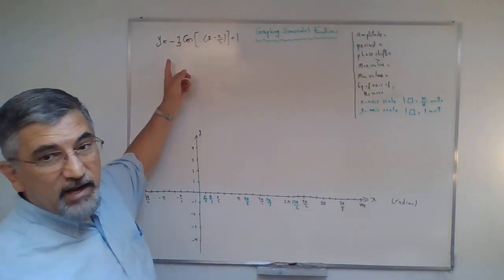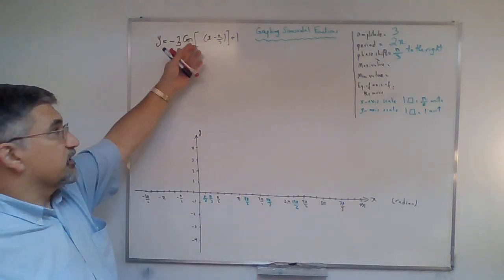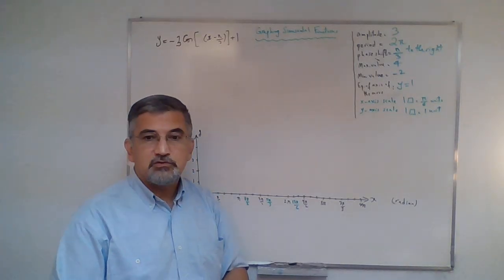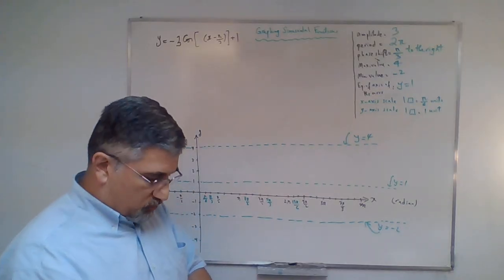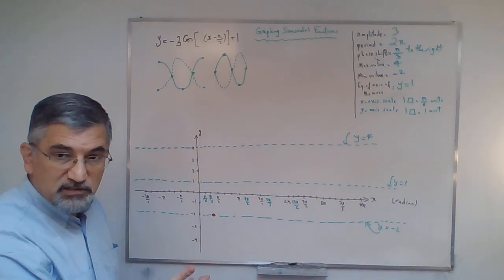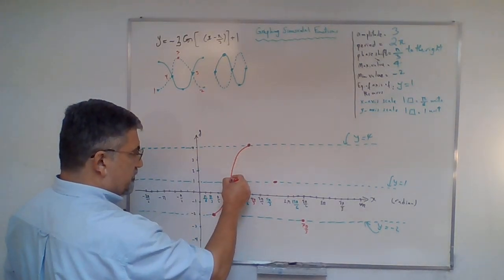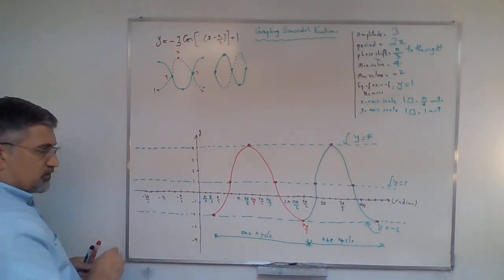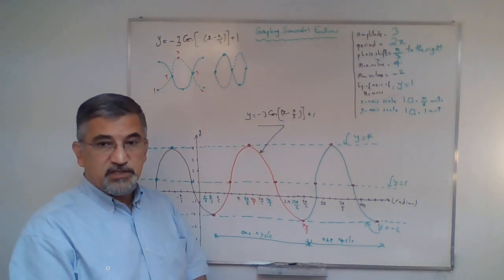Chapter 6 - Trigonometric Functions: Graphing Sinusoidal curves Sec. 5A | MHF4U1 -Advanced Functions